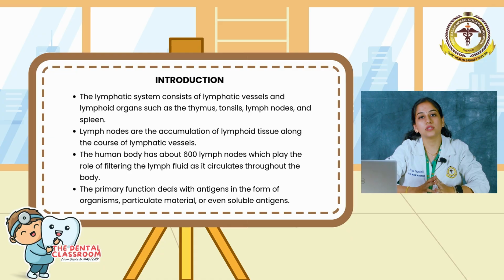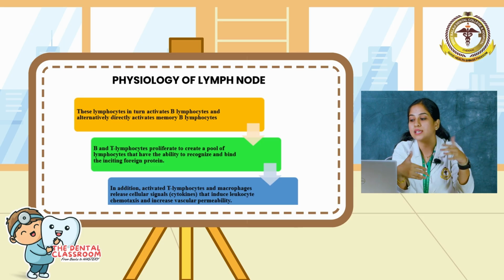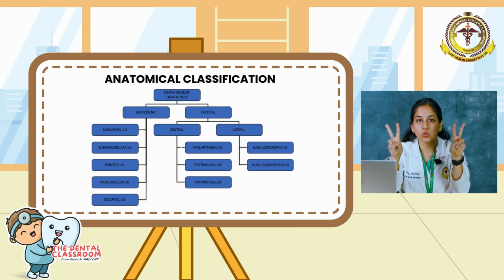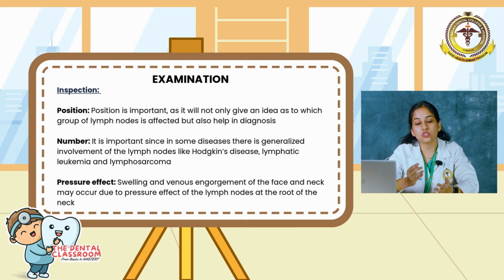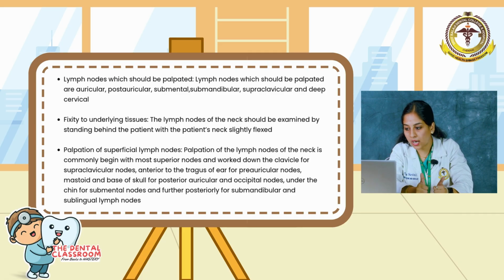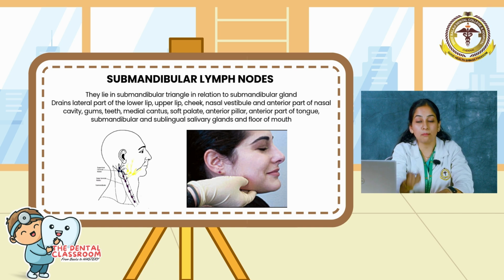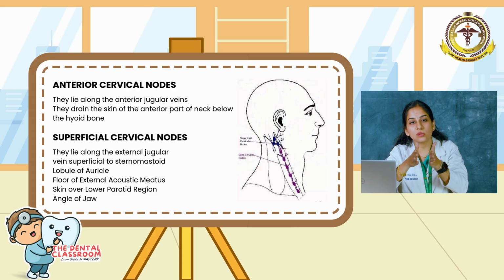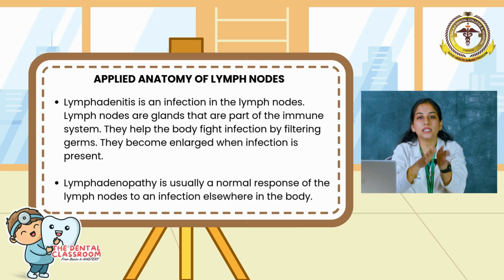Oral Medicine & Radiology | Examination of Lymph Nodes | Dr. Priya Dharshini. S Ft.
In this insightful session, Dr. Priya Dharshini. S from the Department of Oral Medicine & Radiology presents a lecture on "Examination of Lymph Nodes" — a crucial diagnostic skill.

This session is ideal for undergraduate dental students and budding clinicians who want to enhance their diagnostic approach in routine oral examinations.

CREDITS
Executive Producers:

Production House:
Creative Technologies, Chennai

Copyright:
Sree Balaji Dental College & Hospital